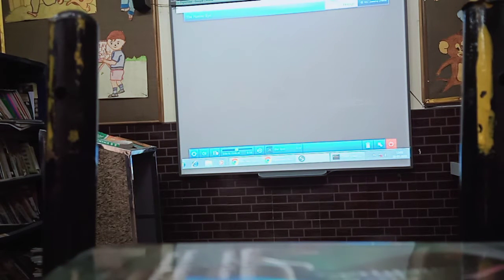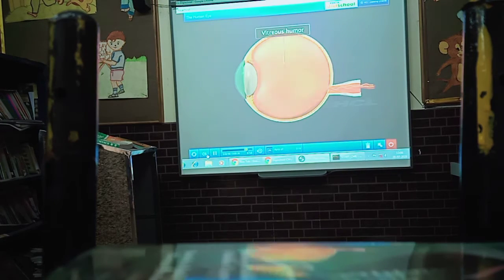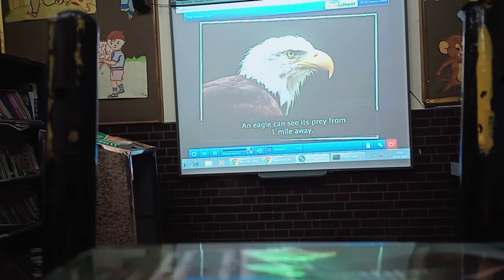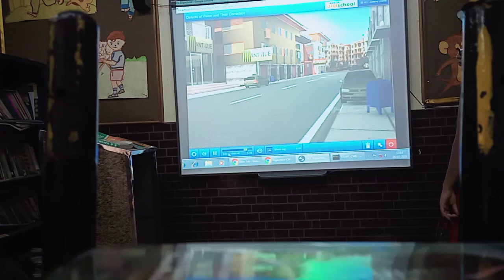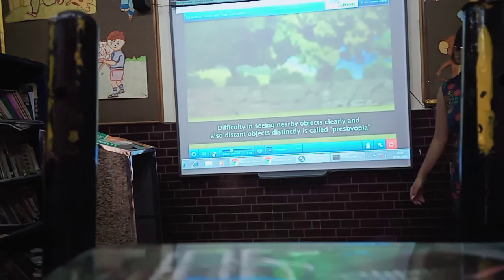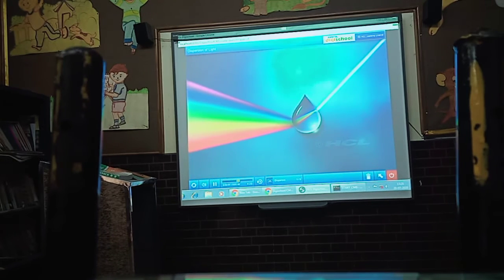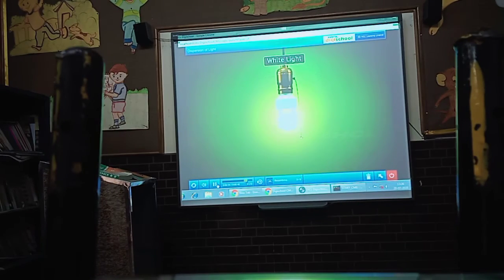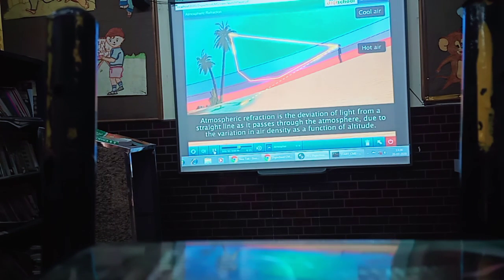10th 22 07 20 sc ch11